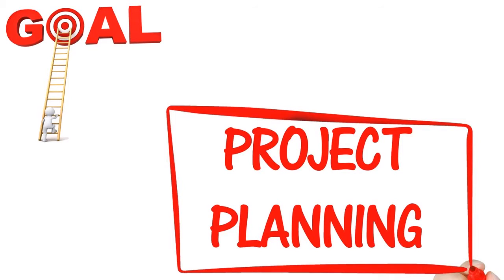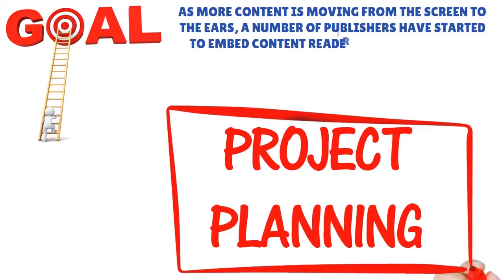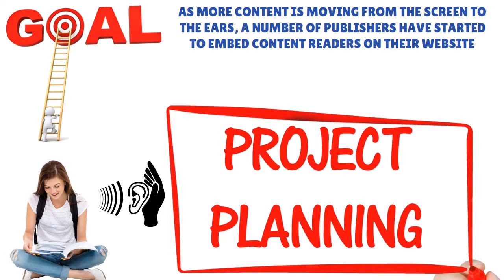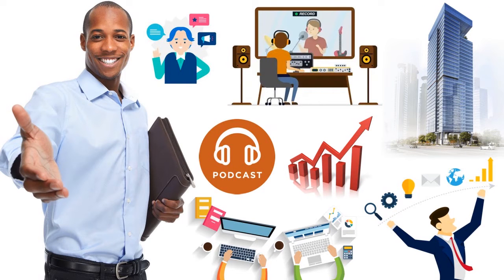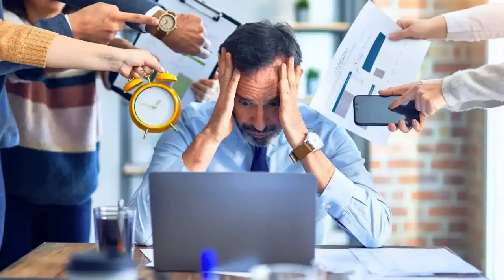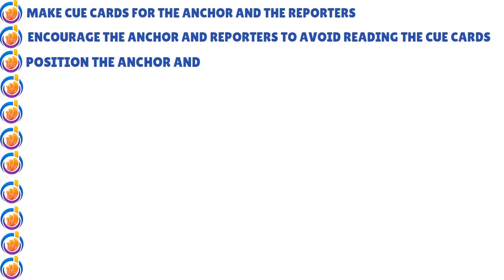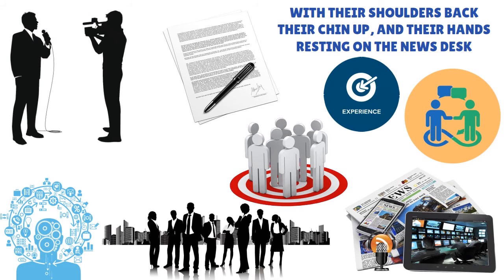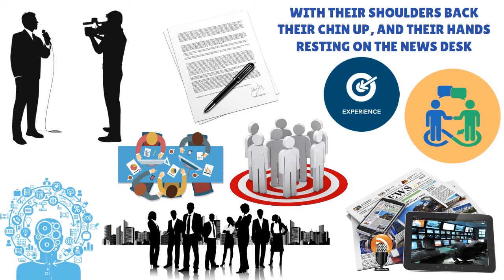How To Produce Engaging Newscasts - Discover Secrets of Newscasters: Make Your Broadcasts Stand Out!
How To Produce Engaging Newscasts - Discover Secrets of Newscasters: Make Your Broadcasts Stand Out! Start Your Business Newscasting Branding: Secrets To Creating Captivating Broadcasts!